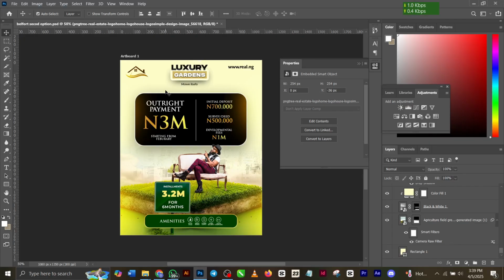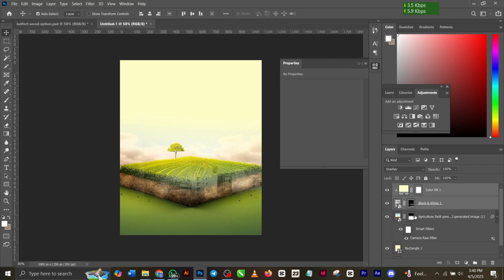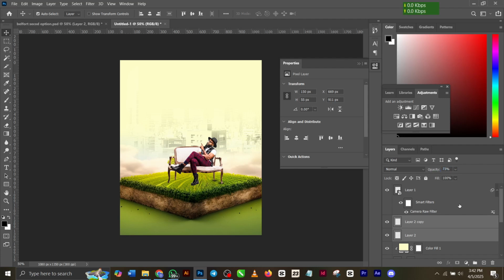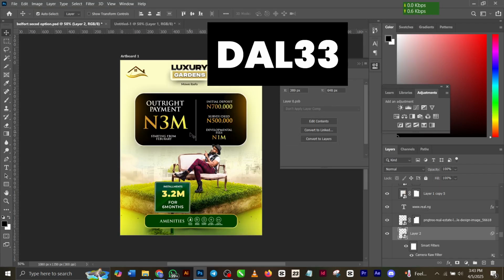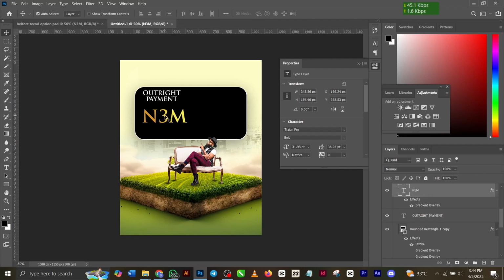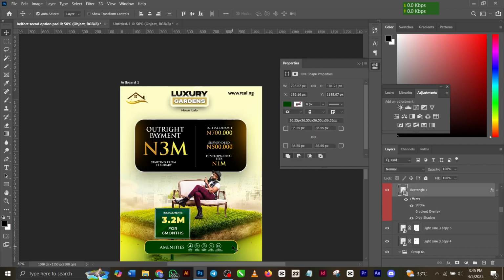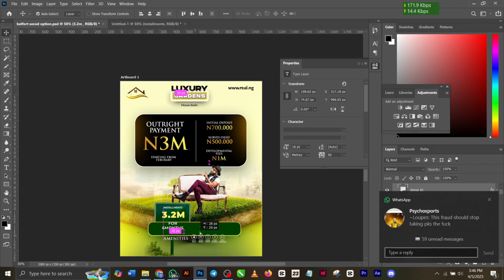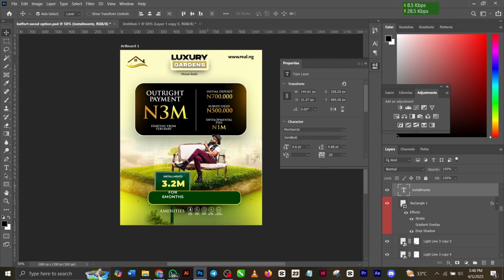How to Make a Stunning Real Estate Flyer in Photoshop (Step-by-Step Tutorial) + FREE PSD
Want to design a high-converting real estate flyer that grabs attention and gets results? In this easy Photoshop tutorial, you'll learn how to create a professional real estate flyer from scratch — perfect for agents, brokers, and graphic designers!

✅ What you’ll learn in this video:

How to set up your flyer layout in Photoshop

Choosing the right fonts and colors for real estate branding

Placing property images and writing compelling copy

Exporting your flyer for print or digital use

Whether you're a real estate agent promoting a new listing, or a graphic designer creating templates for clients, this tutorial will walk you through the step-by-step flyer design process in Adobe Photoshop.

🖥️ Software: Adobe Photoshop (any recent version)

📥 FREE Template Download (if you have one):
[Insert your download link or landing page]

👍 Like | 💬 Comment | 🔔 Turn on notifications for new tutorials every week!